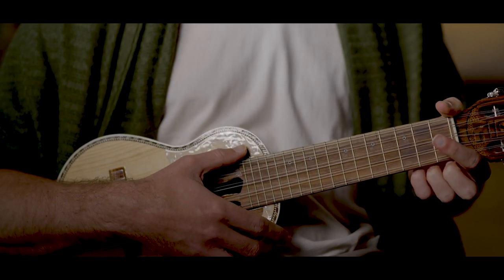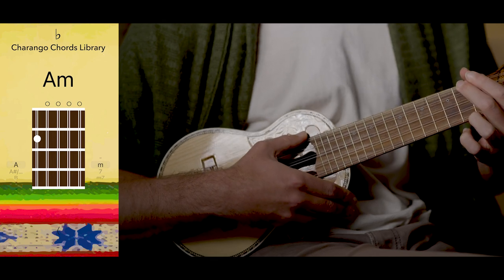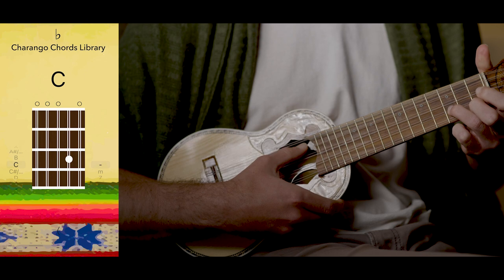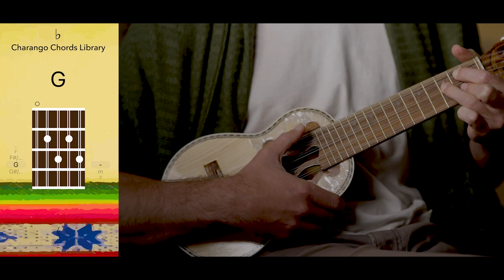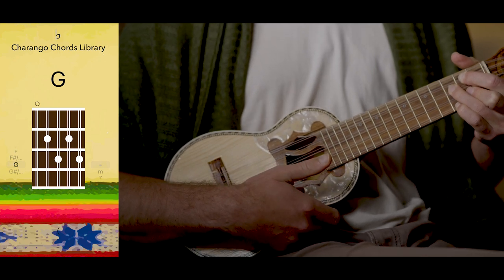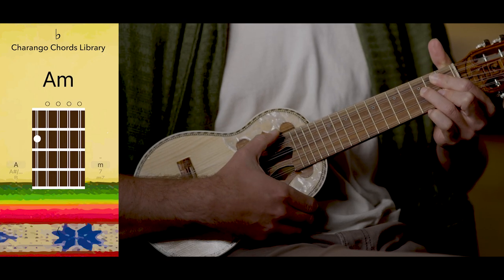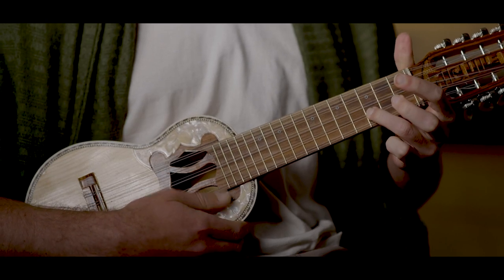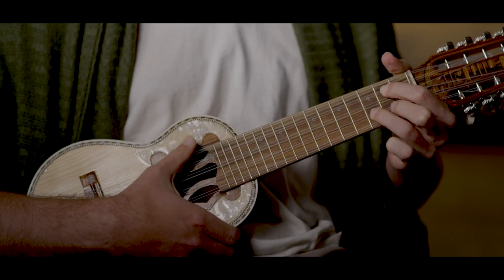#3.1 Chords A, F, C, G closer look